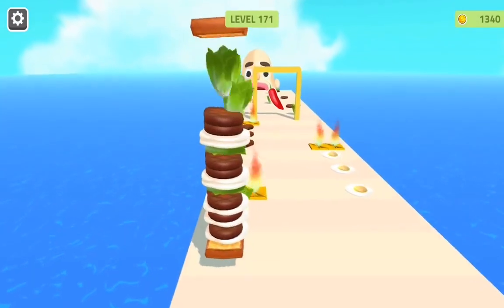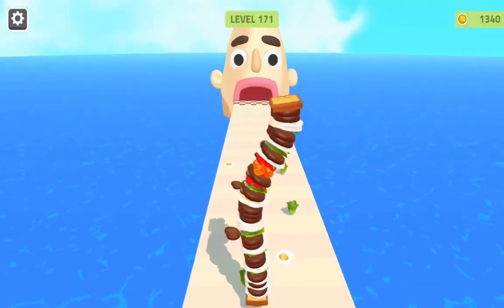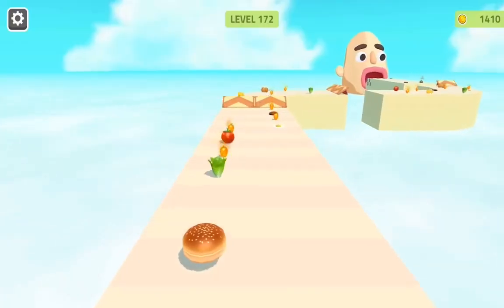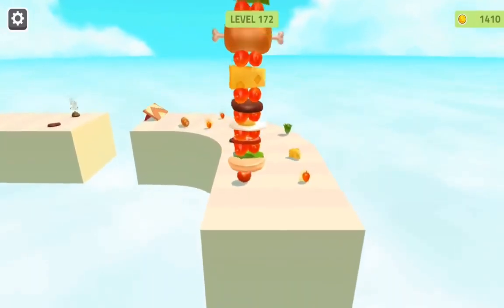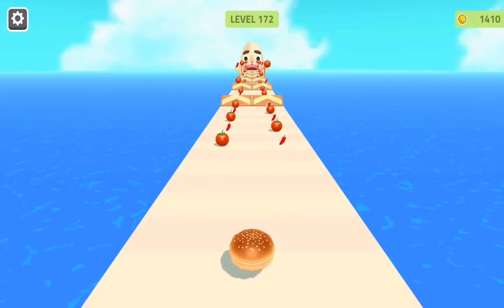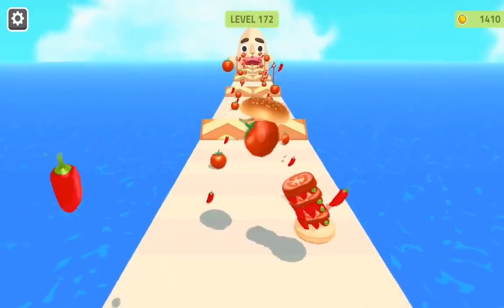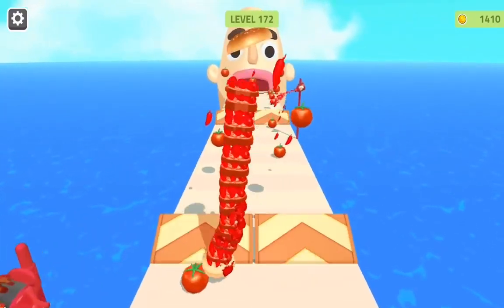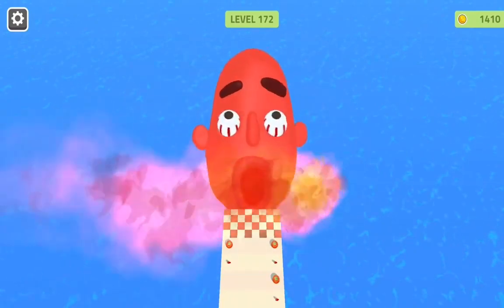Sandwich Runner Game With Tom Paint Show Soundtrack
Sandwich Runner Game